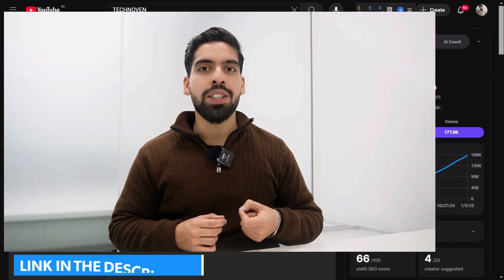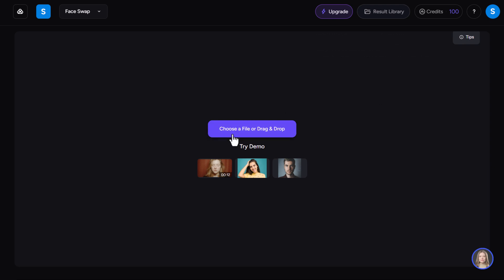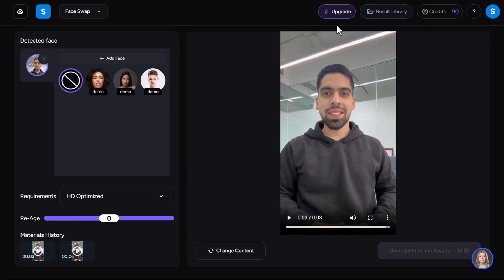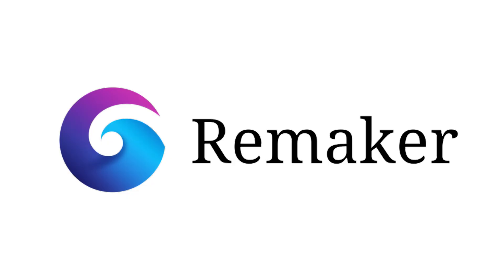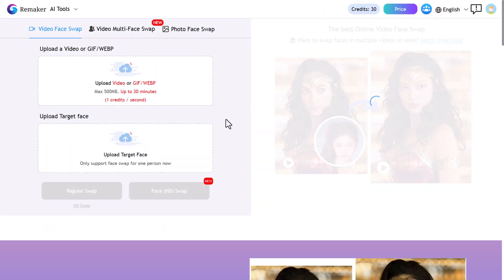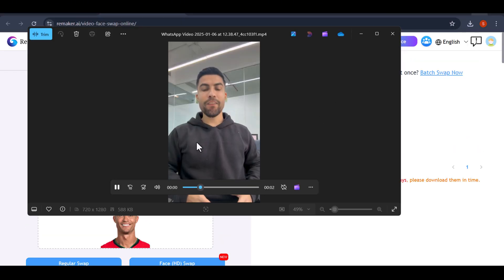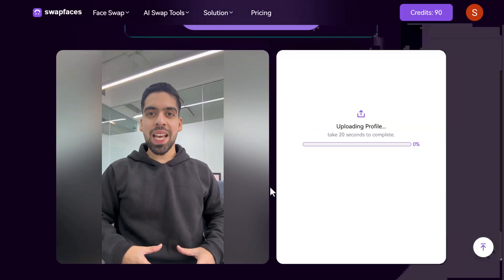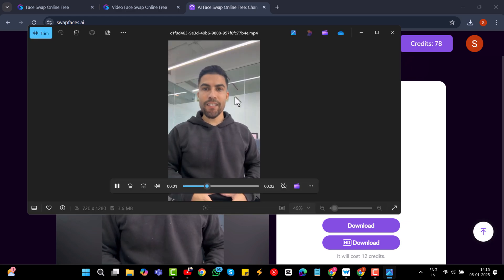How to Face Swap Any Video Using FREE AI | Deepfake Tools 2025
In this video, I’ll show you the 3 best AI tools to swap your face into videos and photos seamlessly.

✨ What You'll Learn in This Video:
✅ How to use top AI face-swapping tools: Cool, Remaker AI, and SwapFaces.ai.
✅ Step-by-step guide to create amazing face-swapped videos.
✅ Tips to get free credits and maximize these tools without spending a fortune.
✅ How to generate high-quality videos (with and without watermarks).

💡 Pro Tip: Use temporary email services to get free credits again and again!

What face-swapping tool are you most excited to try? Let me know, and I’ll create more videos to help you master these amazing tools!